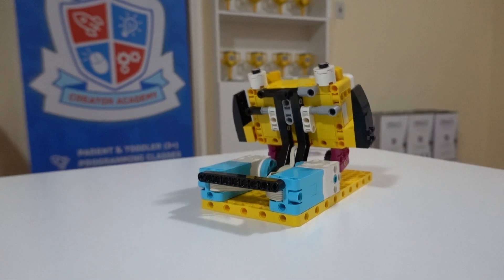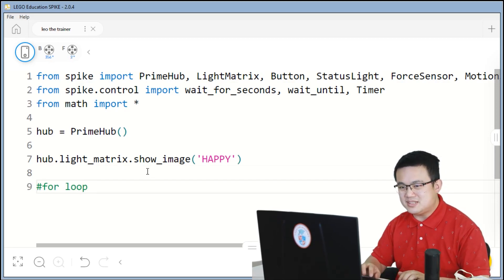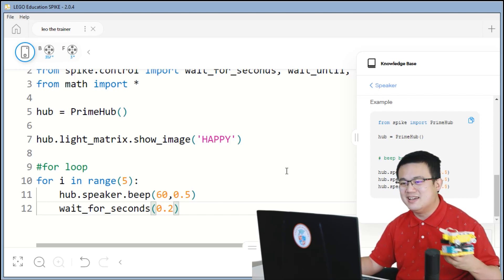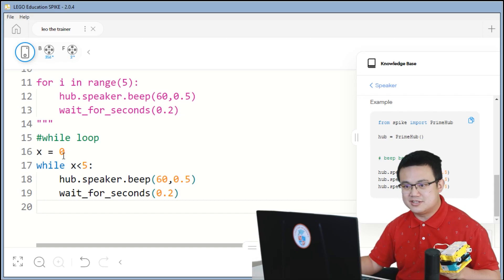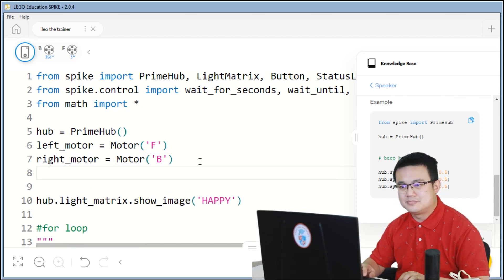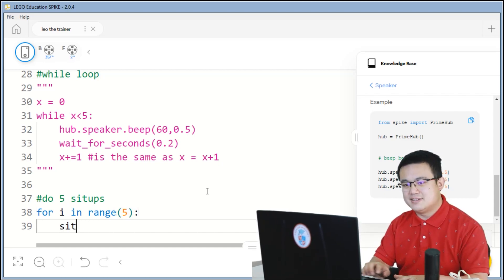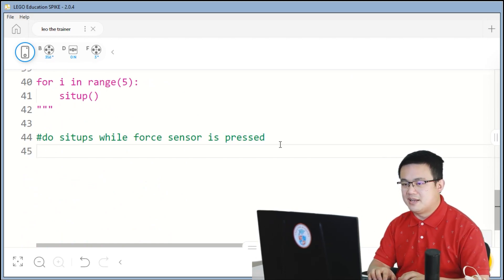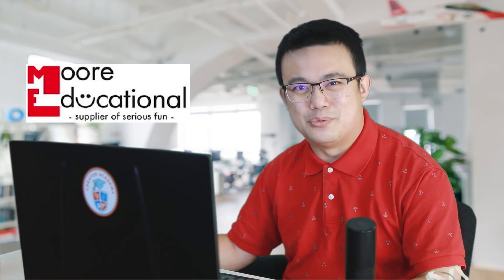Your first LEGO SPIKE Python Project (LEGACY version)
***For SPIKE App version 2 (Legacy)***
Use the LEGO Education SPIKE Prime to code Leo the Trainer from LEGO SPIKE Prime.
New segment: SONGS IN CODE! Check out the clue inside the video, and play along in the comments section!

02:10 - Loops
07:30 - Mr. Code's Songs in Code
08:20 - Functions

Big thanks to musician Anthony Tambrin for creating the Songs In Code jingle